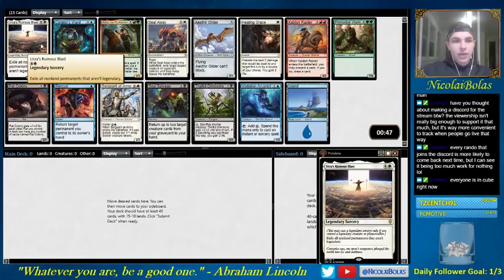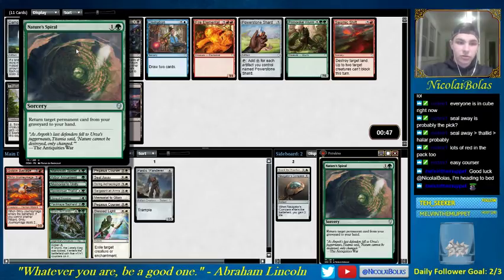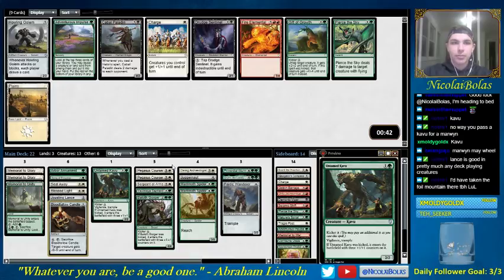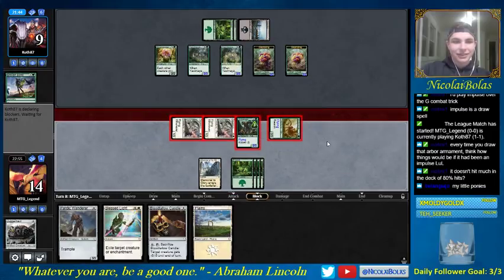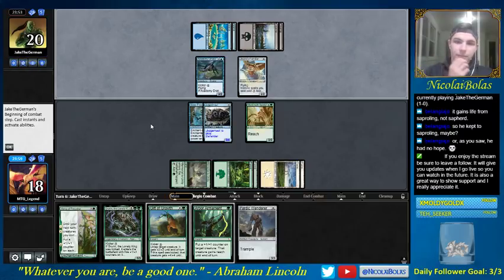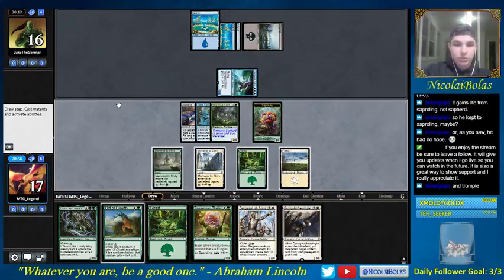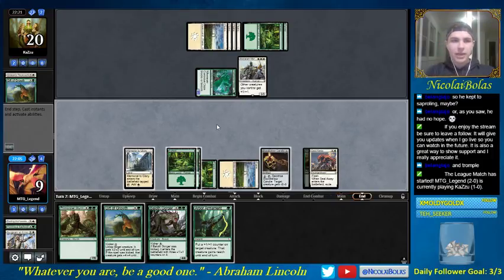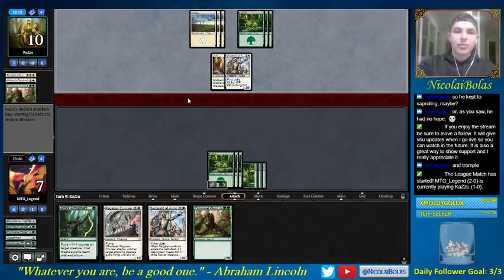Dominaria Draft Video #7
Welcome to another Dominaria draft! As always, feel free to discuss any element of the draft or gameplay in the comments and I will gladly respond with my thoughts or answers.

If you enjoyed the video, be sure to click the like button and sound off in the comments. I really appreciate it.